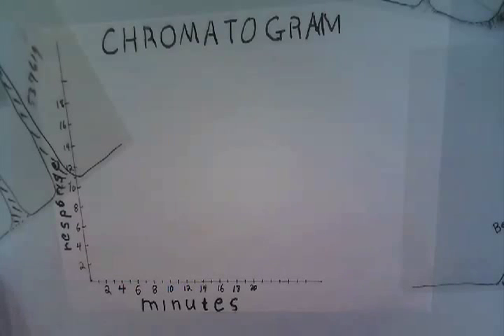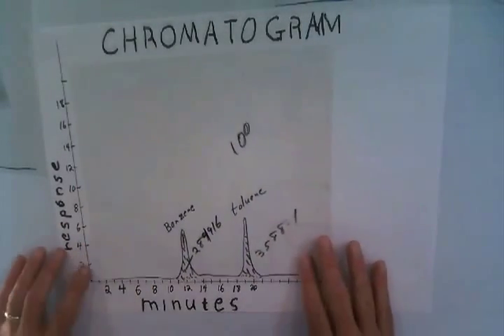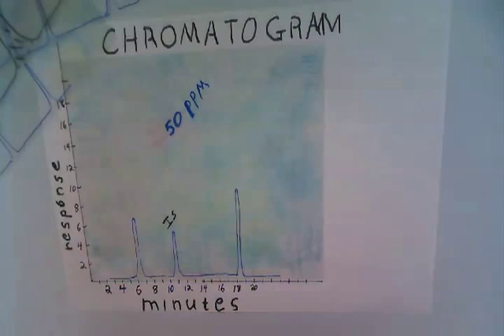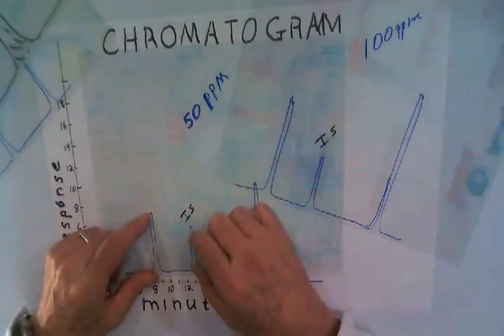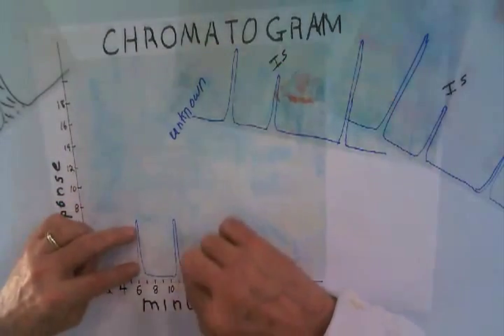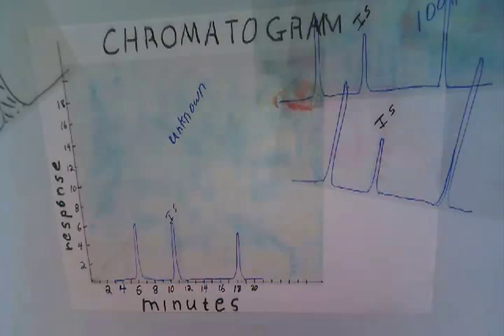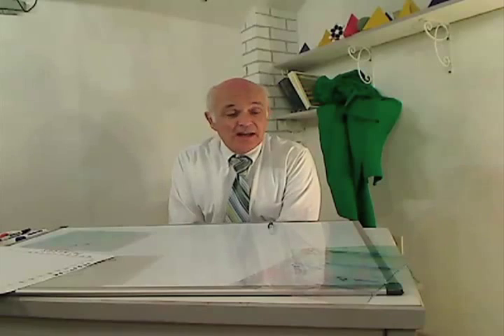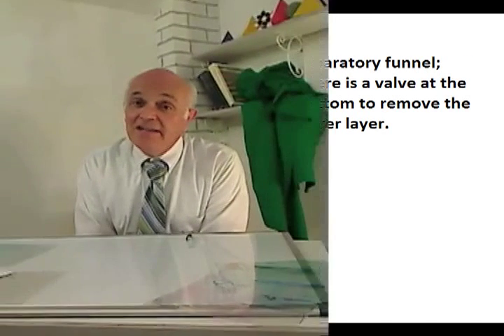Chemistry...the real world...internal standards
Analysis using an internal standard is much more flexible.  This is not easy.

  NAIL THIS INTO YOUR BRAIN:  the samples must start with the same proportion of internal standard.  This volume to volume.

Kahoot is a powerful classroom tool.  Look at this!